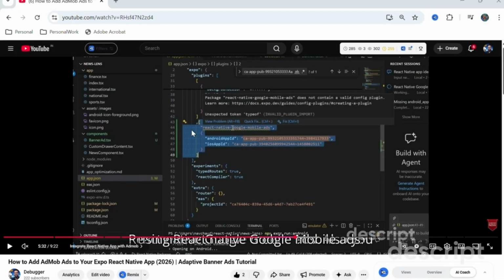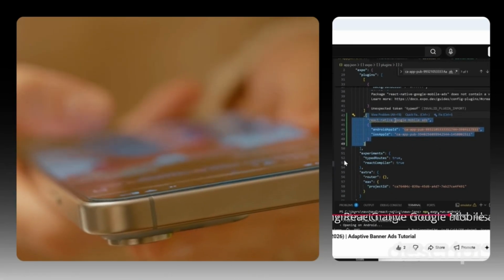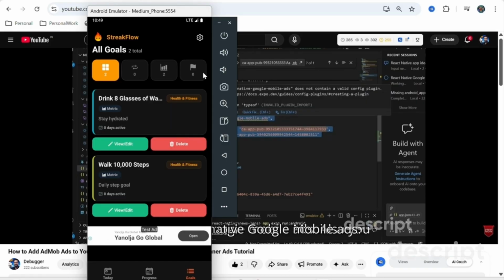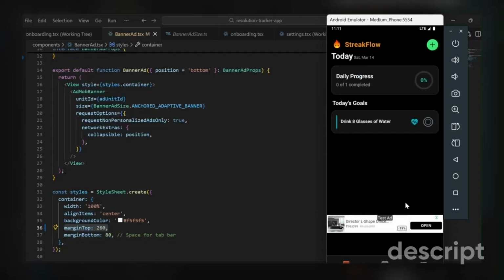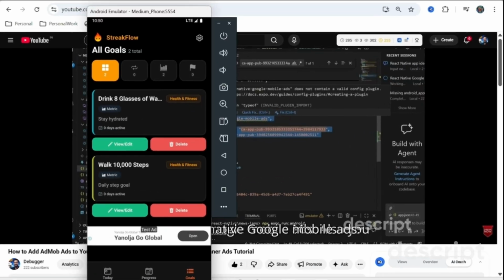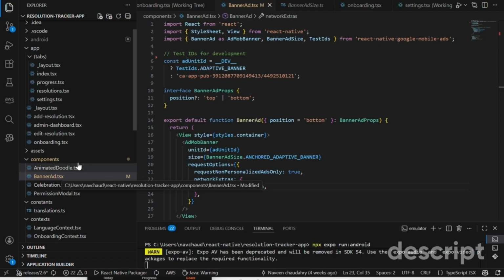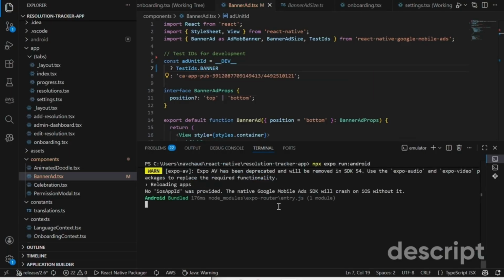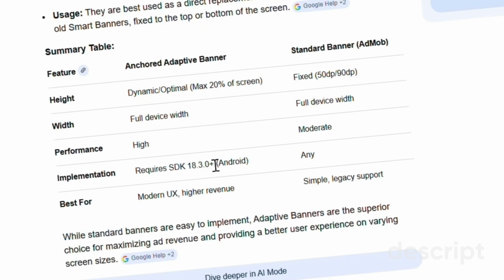Fix Adaptive Banner Ad Covering Content in React Native | AdMob Banner Ad Fix 2026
🚀 Fix Adaptive Banner Ad Issue in React Native | AdMob Banner Ad 2026
In this video, I will show you how to fix the Adaptive Banner Ad problem in React Native where the ad covers your app content every time the user scrolls.

Reference links:
1. How to setup banner ads: Set up banner ads
2. How to setup inline adaptive for scrolling banners
3. How tp setup collapsible banners

✅ What You Will Learn:
✔ Why Adaptive Banner Ads overlap app content
✔ How to fix the Adaptive Banner Ad scrolling issue
✔ Difference between Anchor Adaptive Banner and Standard Banner Ad
✔ Which banner ad is better for user experience

🔧 Solutions Covered:
➡ Add padding/margin between content and the ad
➡ Switch from Anchor Adaptive Banner to Standard Banner Ad

📌 Difference Between Anchor Adaptive Banner vs Standard Banner:
• Anchor Adaptive Banner → More advanced, modern UX, better revenue
• Standard Banner → Better user experience, content is not covered

⏱ Timestamps:
00:00 – Introduction
00:10 – The Problem with Adaptive Banner Ads
00:42 – Solutions to Fix the Issue
01:03 – Switching to Standard Banner Ad
01:12 – Testing the Fix
01:17 – Anchor Adaptive Banner vs Standard Banner Explained

▶ How to Add Adaptive Banner Ads in React Native – [link]
▶ React Native AdMob Full Integration – [link]